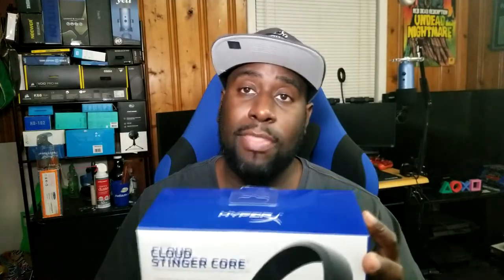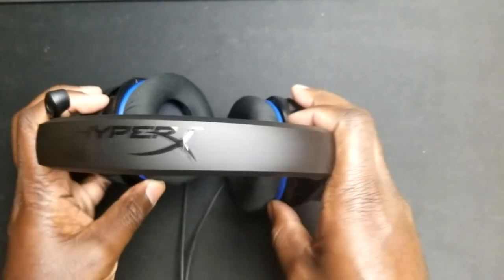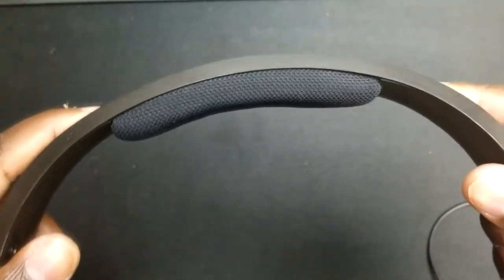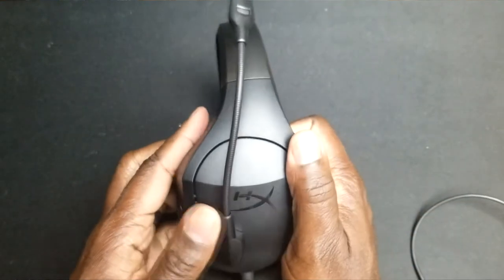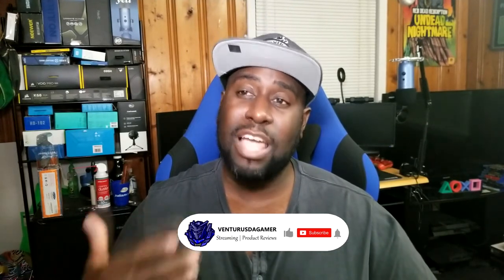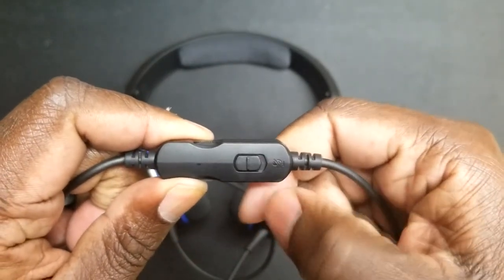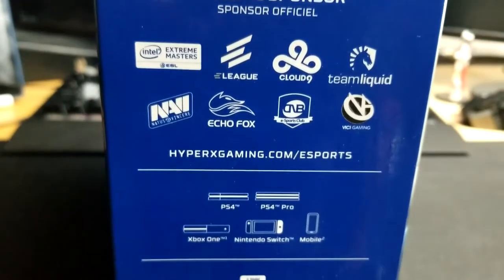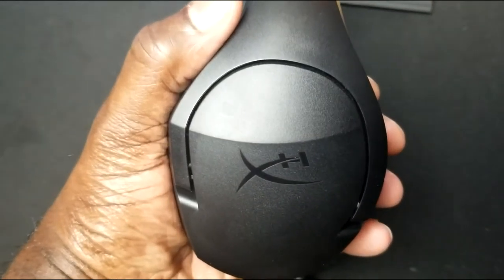The HyperX Cloud Stinger Core Gaming Headset - Budget Review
Looking for a mix of quality and budget in your next gamign headset.  Well look no further.  Here, I'm gonna reveiw the HyperX Cloud Stinger Core Gaming Headset.  Will this be your next budget gaming headset?

0:00 - Intro
1:41 - Build Quality
3:23 - Product Feature
6:00 - Sound Test
6:32 - Cable/In-line Controls
7:21 - Comfortability
8:13 - Final Thoughts

WANNA JOIN THE VIDEOGAMEVOTARY VANGUARD?

PC: CyberPowerPC (GMA3000BST) AMD RYZEN 5 2600 Six-Core Processor 3.4GHz 8GB DDR4 RAM x-64 based processor 240GB SSD + 2TB Hard Drive

GPU: AMD Raedon RX580 XTR 4GB

Monitors: (1) LG 24MP59HT-P - 24" IPS LED FHD FreeSync Monitor Black, (2) Sceptre E205W-1600 20" 75Hz Ultra Thin LED Monitor HDMI VGA Build-in Speakers, Metallic Black

Keyboard: CORSAIR K68 RGB Mechanical Gaming Keyboard, Backlit RGB LED,Cherry MX Red

Mouse: PICTEK Gaming Mouse Wired, 8 Programmable Buttons, Chroma RGB Backlit, 7200 DPI

Mic: Blue Snowball iCE Condenser Microphone, Cardioid - Black

Camera: Logitech C920 HD Webcam 1080p Camera

Chair: AKRACING - Core Series EX Gaming Chair - Blue/Black

Headset: Corsair HS60 – 7.1 Virtual Surround Sound PC Gaming Headset w/USB DAC

Desk Light: YIMALER Selfie Ring Light with Cell Phone Holder Stand

Speakers: Logitech Multimedia Speakers Z200 with Stereo Sound - Black